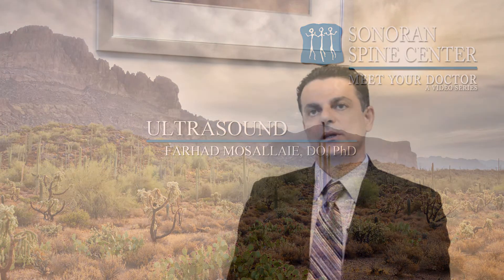Ultrasound & Injections | Farhad Mosallaie, PhD, DO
Ultrasound has been used for decades for diagnostic value.  Recently, new techniques have been developed with ultrasound to guide needles for injections. Learn more.